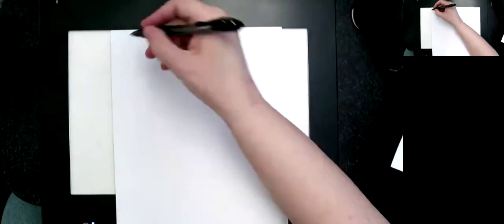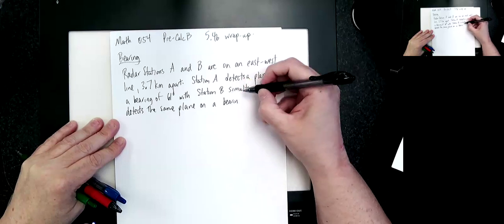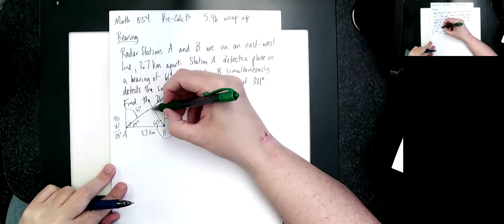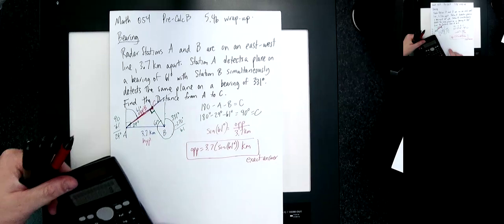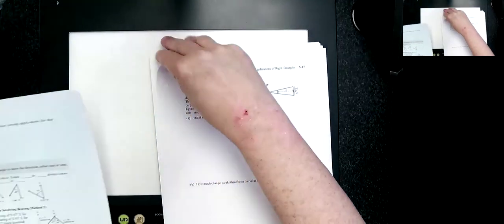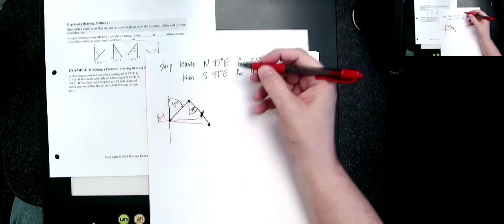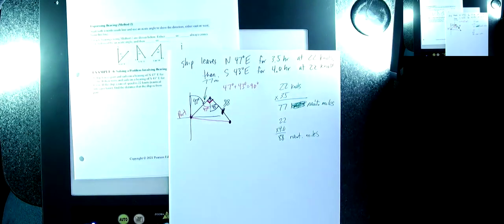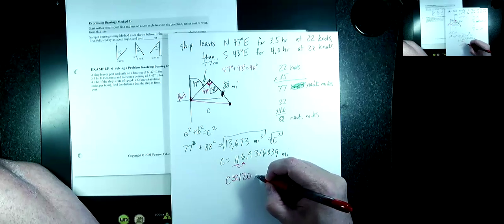Math 054 PreCalc B Trig Fall 2024 5.4b Applications with Bearings